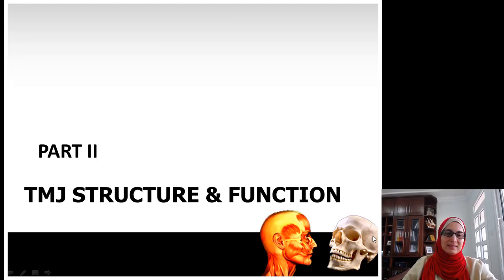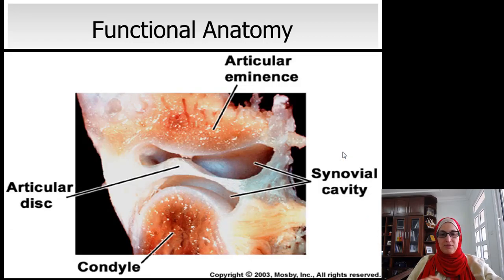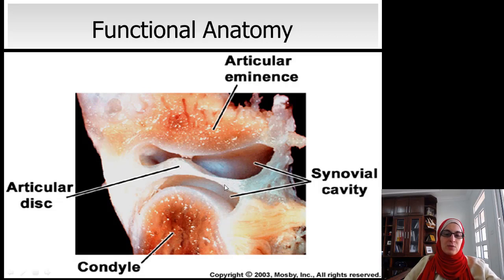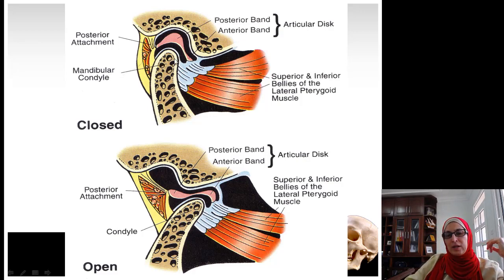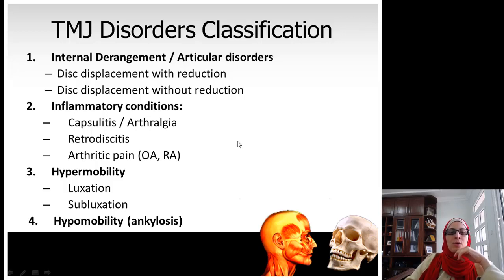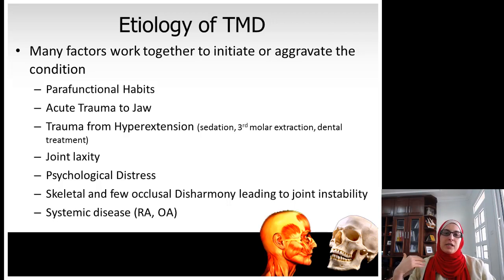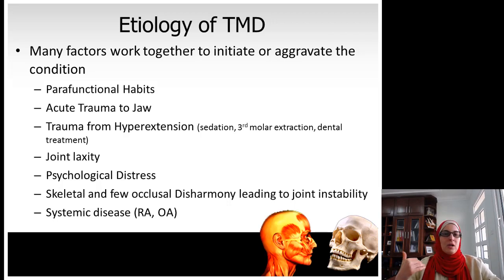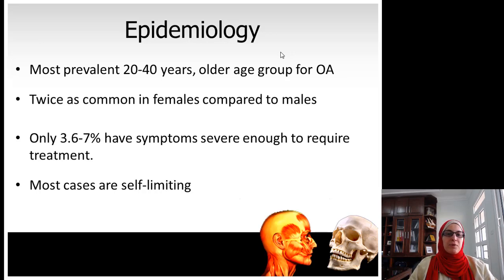Lecture 2 : TMJ disorders part II